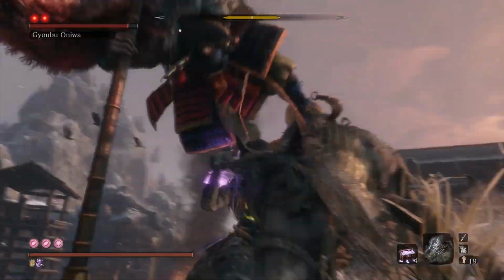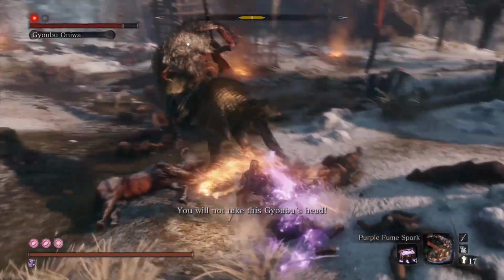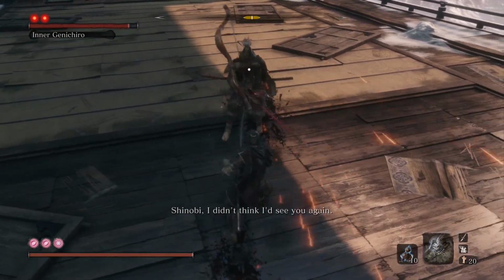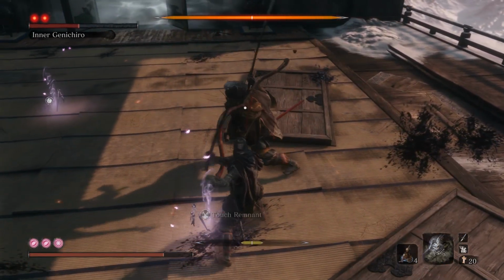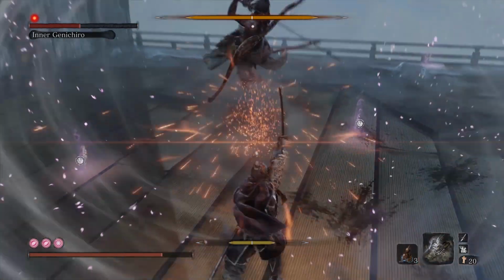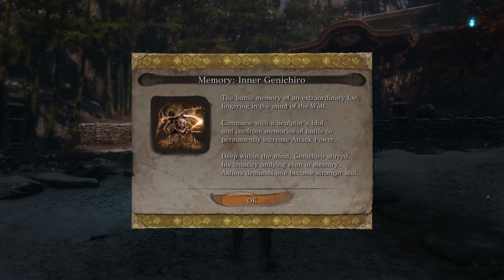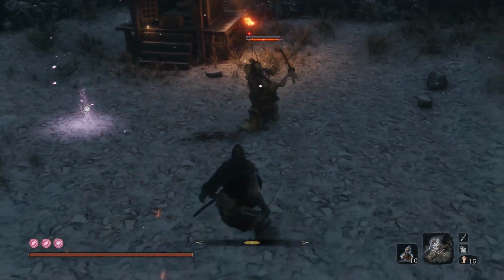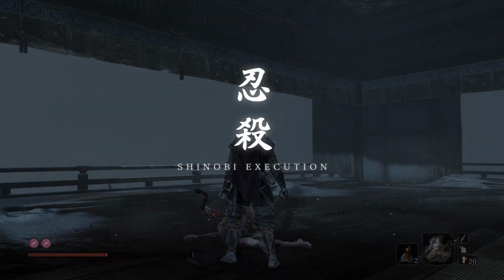SEKIRO: Shadows Die Twice - Gauntlet of Strength: DIVINE HEIR - DLC | How to Unlock Sakura Dance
Here's a video of me playing through the Divine Heir Gauntlet of Strength in the Sekiro DLC. I will attempt the other gauntlets and hopefully have something successful to post. I believe there are four total!

Sekiro: Shadows Die Twice is an action-adventure video game developed by FromSoftware and published by Activision. The game follows a shinobi known as Wolf as he attempts to take revenge on a samurai clan who attacked him and kidnapped his lord. It was released for Microsoft Windows, PlayStation 4, and Xbox One in March 2019, and was released for Stadia in October 2020.

Gameplay is focused on stealth, exploration, and combat, with a particular emphasis on boss battles. The game takes place in a fictionalized Japan set during the Sengoku period, and makes strong references to Buddhist mythology and philosophy. While creating the game, lead director Hidetaka Miyazaki wanted to create a new intellectual property (IP) that marked a departure from the Souls series of games also made by FromSoftware, and looked to series such as The Mysterious Murasame Castle and Tenchu for inspiration.

Sekiro received universal acclaim from critics, who compared and contrasted it to the Souls games. Praise was directed toward its gameplay and setting, although opinions on its high level of difficulty were more mixed. It was also nominated for and won several awards, including for game of the year. The game sold over five million copies by July 2020.

According to review aggregator Metacritic, Sekiro received "universal acclaim" for the PlayStation 4 and Xbox One versions, and "generally favorable" reviews for the Windows version. Many critics praised the game's combat for departing from the typical style of FromSoftware's other similar games. In a review for Destructoid, Chris Carter described open combat as "akin to a waltz" and praised the variety of ways the combat could be approached, writing that players had more choices than in Dark Souls or Bloodborne. Brandin Tyrell from IGN praised the game's focus on "split-second swordsmanship", and despite the fact that "to any Souls veteran, Sekiro's timing-based lock-on combat of strikes and slashes is familiar", the game's "sense of safety" caused the combat to feel "refreshing and new". PC Gamer journalist Tom Senior called the combat "beautiful" and praised the posture system, writing that "instead of chipping down health bars until the enemy keels over, you overwhelm their posture bar with strikes and perfect parries until an opening appears, and then finish with a deathblow". He stated that the system takes "the catharsis" of beating a great boss and "focuses all that emotion into one split second". In a review for website GameSpot, Tamoor Hussain wrote that the game "rewrites the rules of engagement", stating that, while previous FromSoftware games demanded quick decision-making, Sekiro "pushes these demands further" than ever before. Reviewers also praised the resurrection mechanic, with Carter calling it "genius", and the stealth options, which gave the player freedom without descending into frustration.

The level design was also praised. Particular emphasis was given to the increased verticality the player had due to the addition of the grappling hook and a dedicated jump button. Tyrell wrote that the grappling hook "sends ripples throughout the gameplay", writing that "where all previous Soulsborne characters felt rooted firmly to the ground as they trudged down hallways and slowly climbed ladders, Sekiro's level design has permission to be much more vertical". Carter wrote that the hook provided "a more vertical and in some cases more challenging level design from an exploration standpoint". Senior wrote that the game used "large but separate zones rather than a huge connected world", but praised the "many secrets hidden just off the critical path, often reached with the excellent grappling hook, which lets you vault between tree branches and rooftops". The levels themselves were also praised, with Hussain writing that "buildings are placed together to encourage exploration and reconnaissance, with roofs almost touching so that you can leap between them and scope out all angles", with the branching paths "creating that satisfying feeling of venturing into the unknown and then emerging into the familiar".